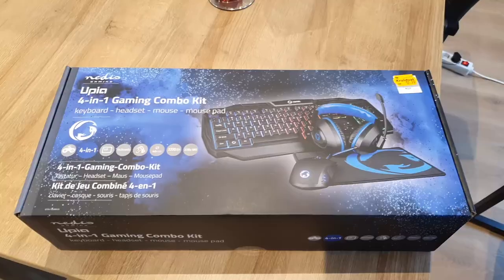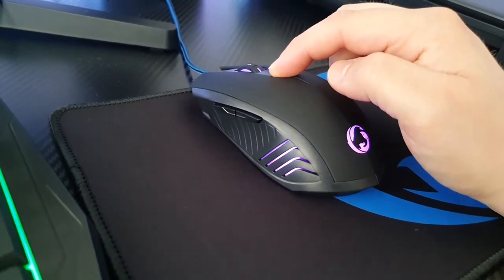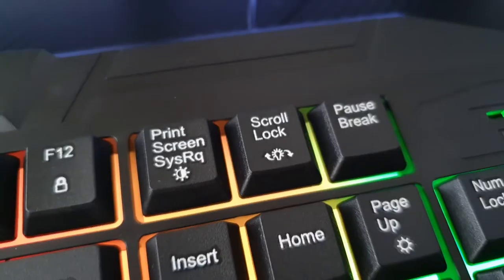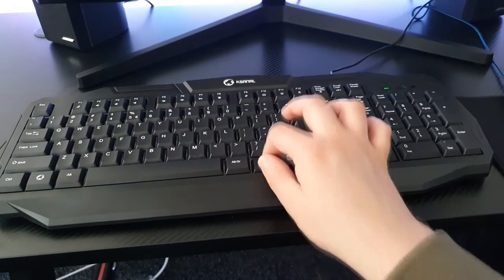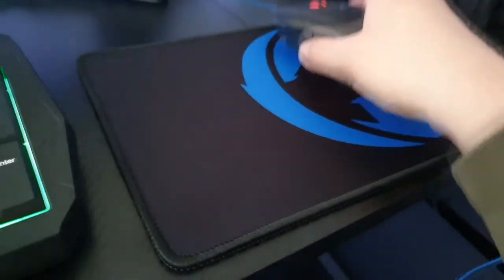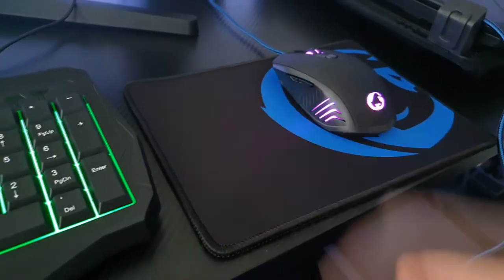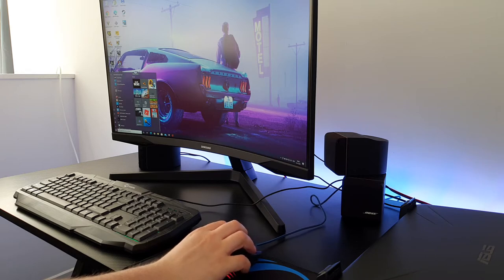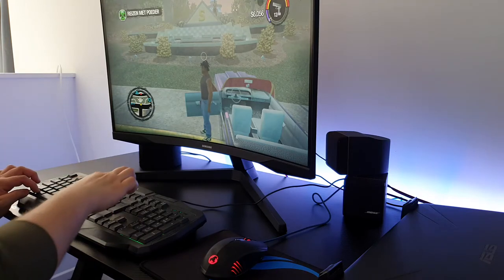$38 Nedis Upia 4 in 1 Gaming Set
This is a $37,99 gaming set that I bought on sale for only $17,99 is it worth it? Is it any good? Should you get this if you're looking for a cheap setup? Find out in this video!

Looking to purchase this set?

Nedis Website;

Amazon;

Background music;

Jesse Gallagher - Thin Places